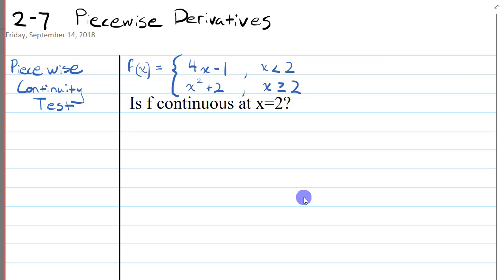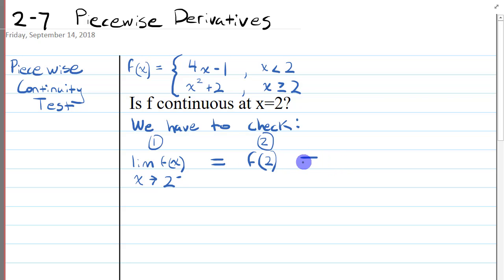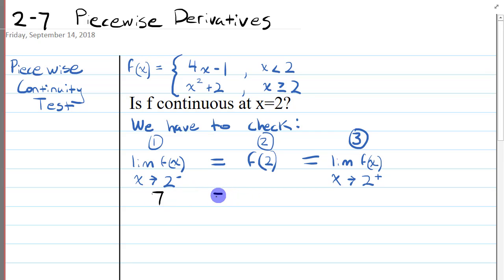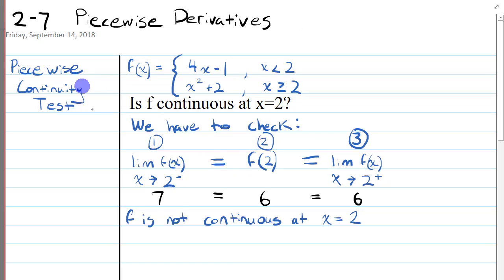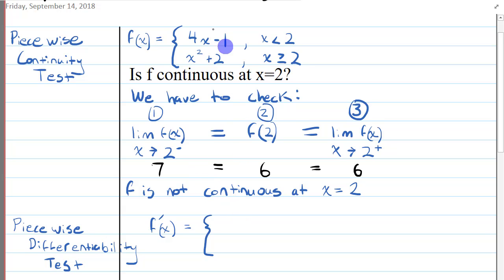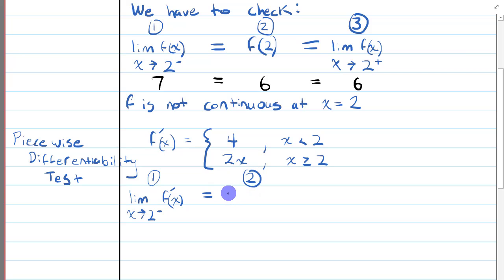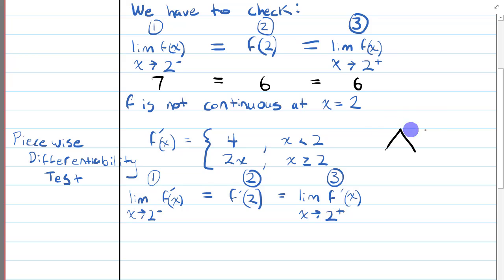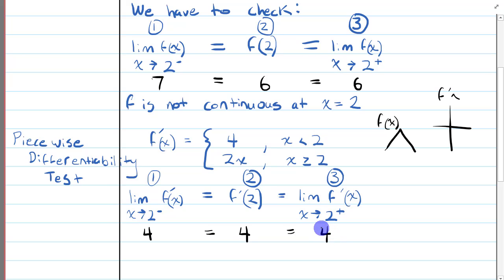AP Calculus AB Notes 2-7